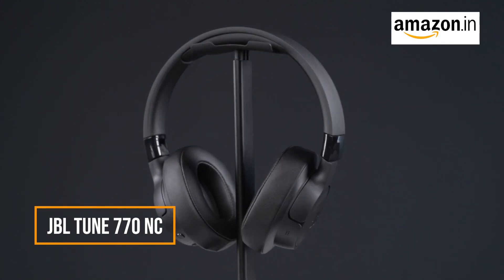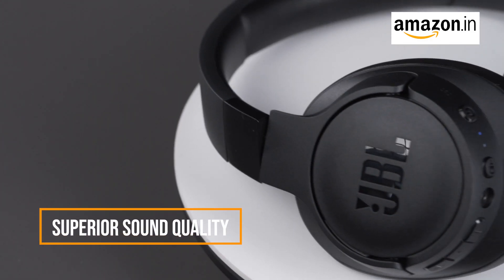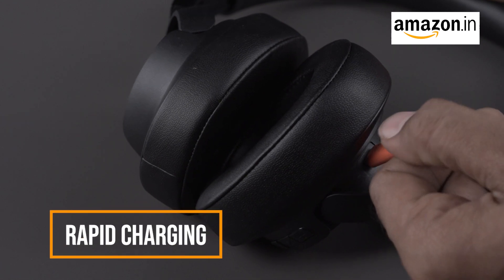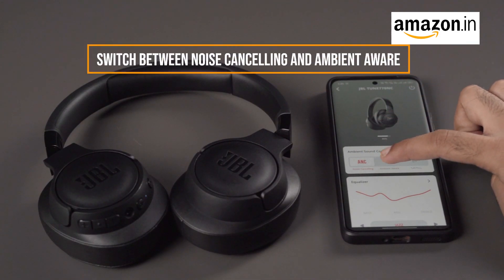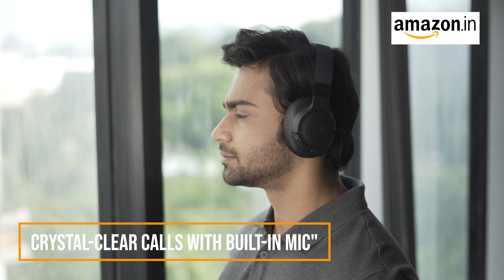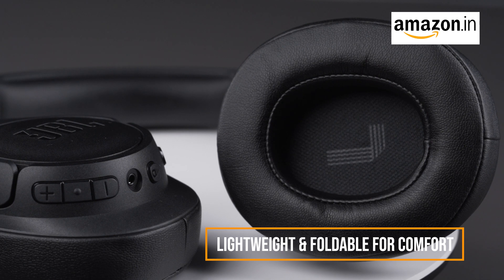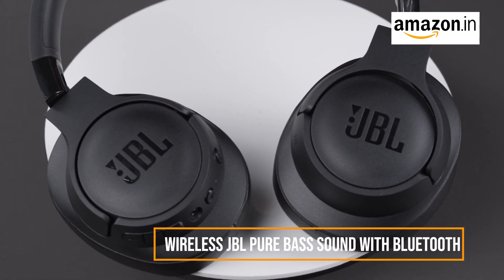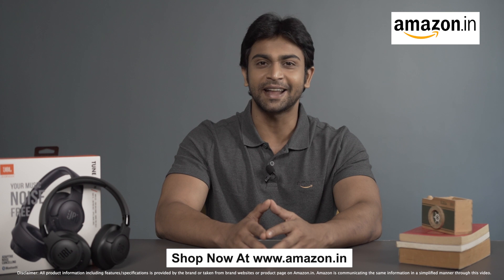JBL Tune 770NC Wireless Over Ear ANC Headphones with Mic | HT Tech